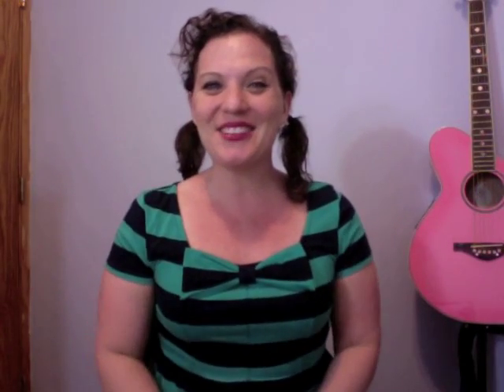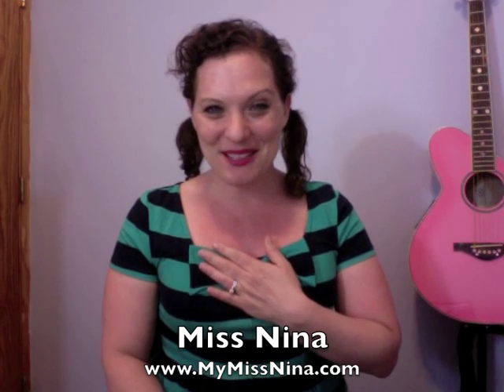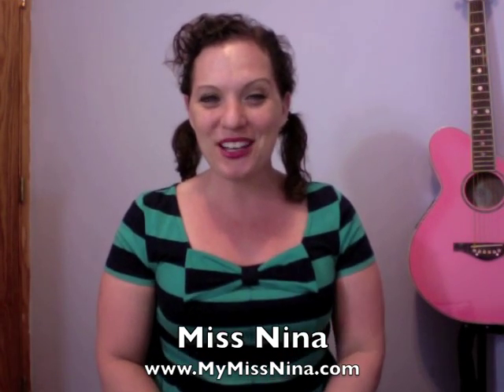Children's Song: Zoom! Zoom! Zoom!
Download Miss Nina's music on iTunes, Amazon and other online outlets